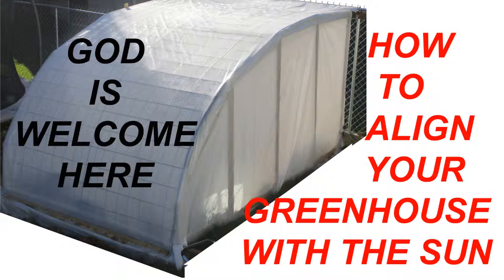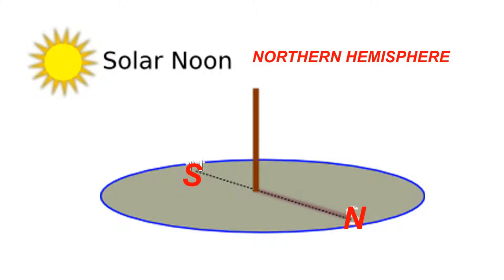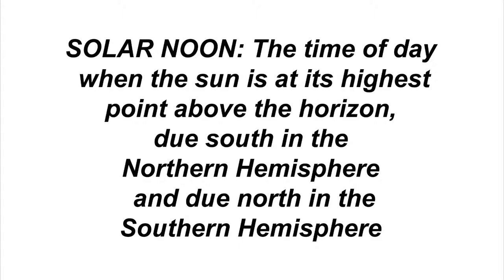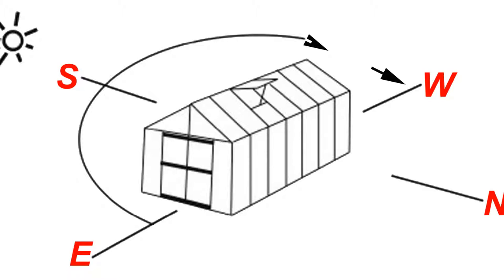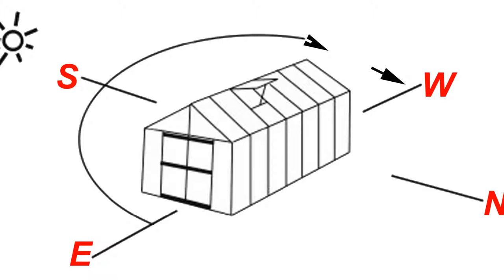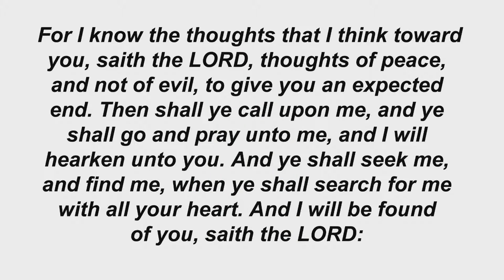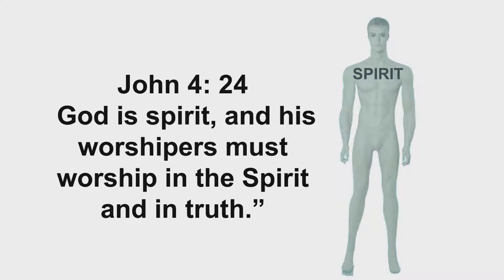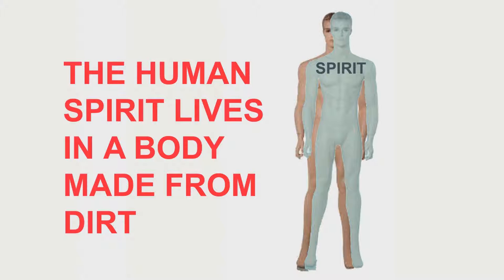HOW TO ALIGN YOUR GREENHOUSE WITH THE SUN